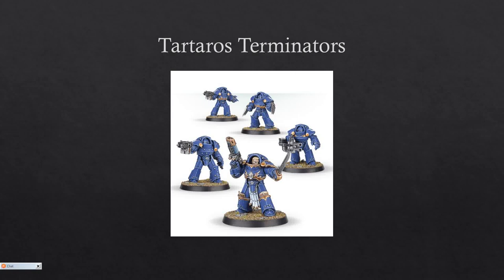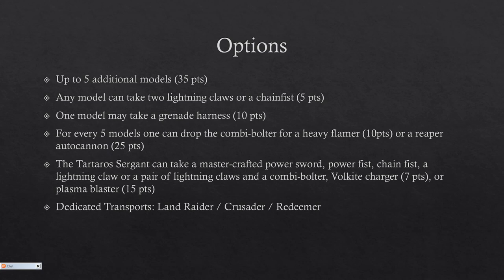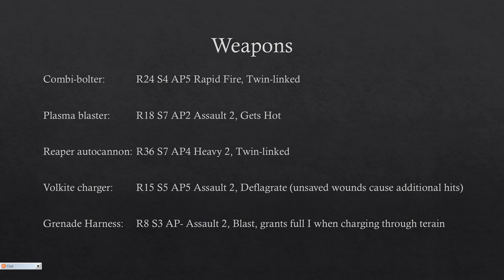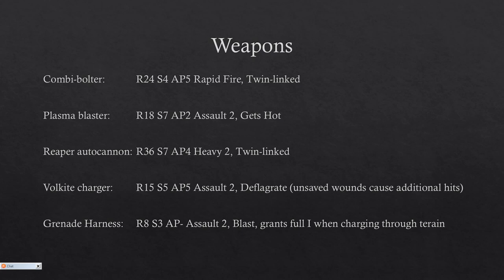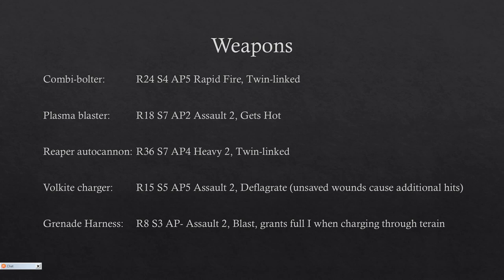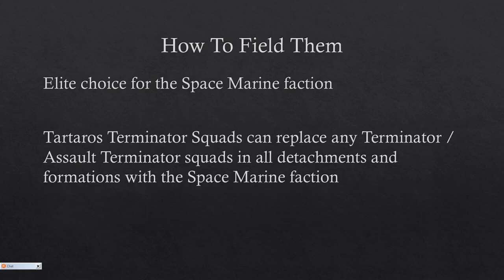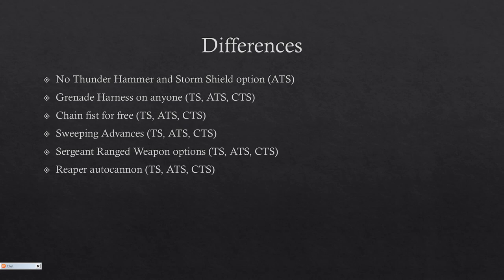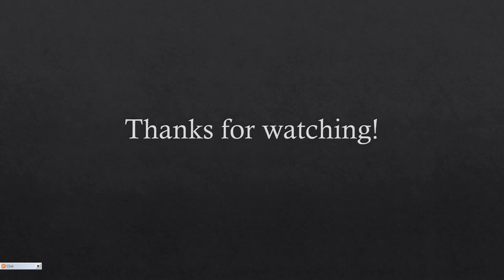Tartaros Terminators Review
Tartaros Terminators Review including profile, wargear, special rules, options, how to field them and how they compare to other Terminator versions